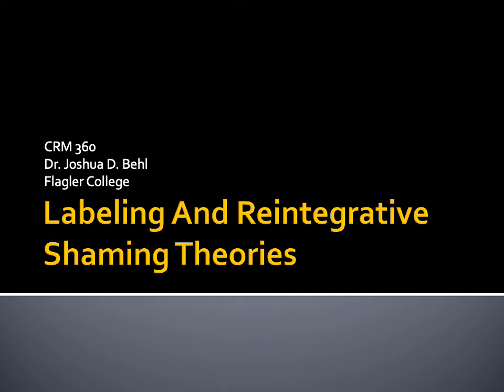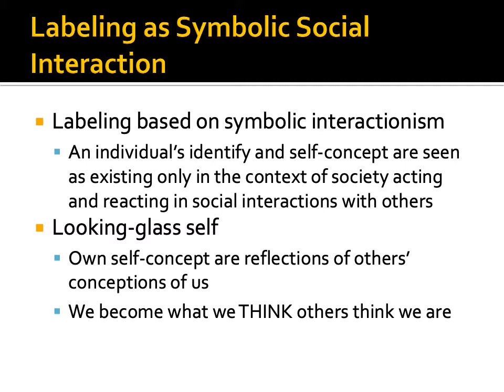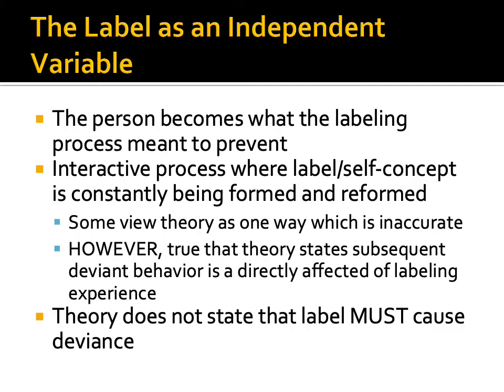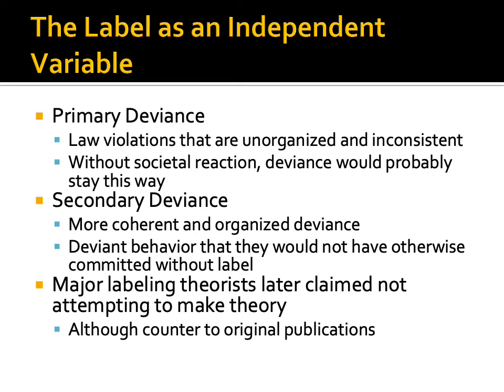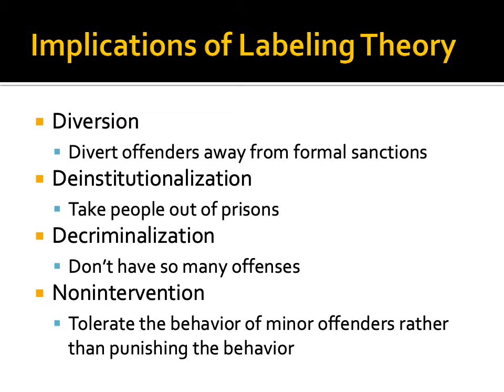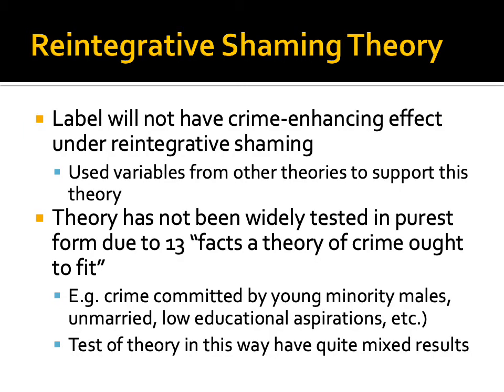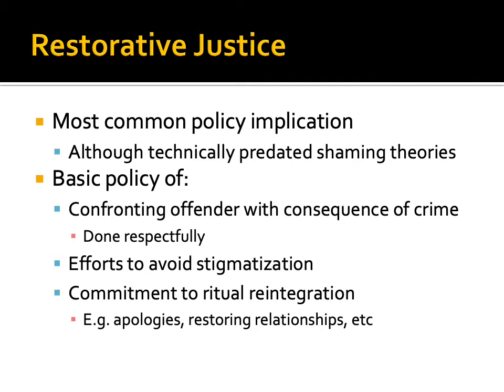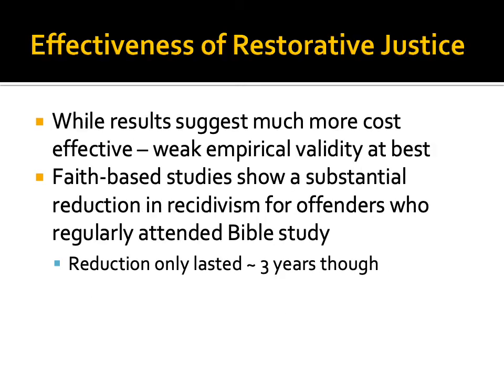Labeling & Reintegrative Shaming Theories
This lecture is an overview of Labeling and Reintegrative Shaming Theories.
References:
Akers, RL, Sellers, CDS, & Jennings, WG (2016). Criminological theories: Introduction, evaluation, & application (7th ed.). New York, NY: Oxford University Press.